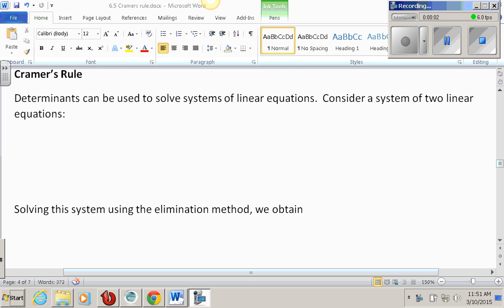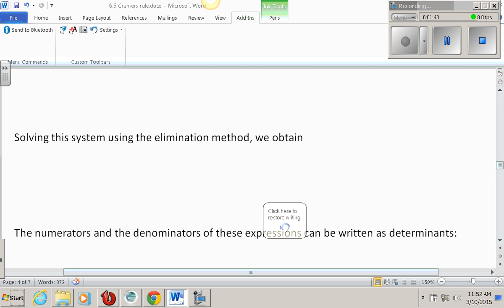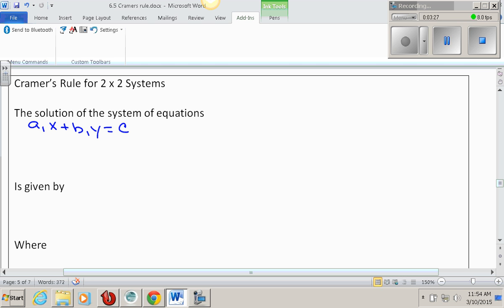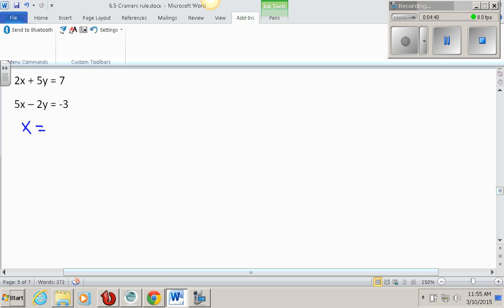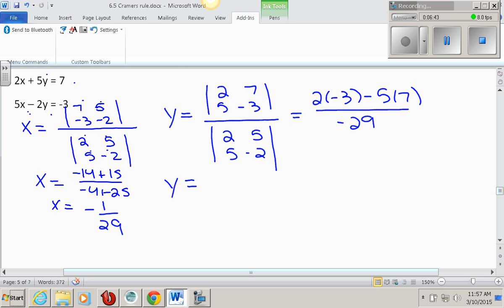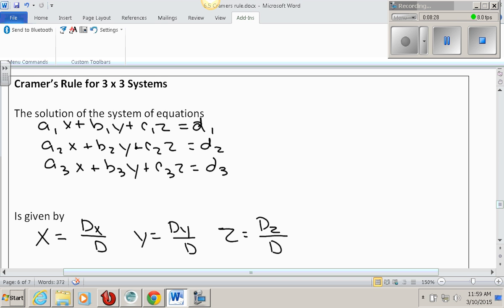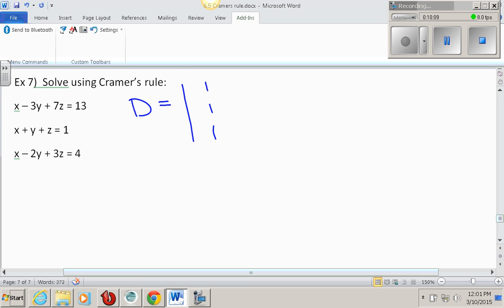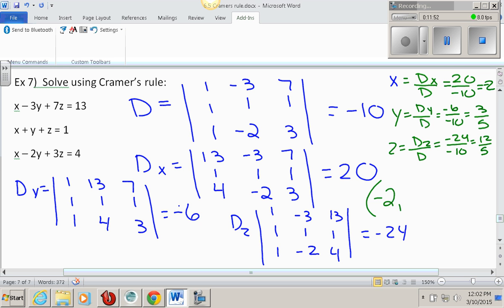Cramer's rule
Lesson 6.5.2